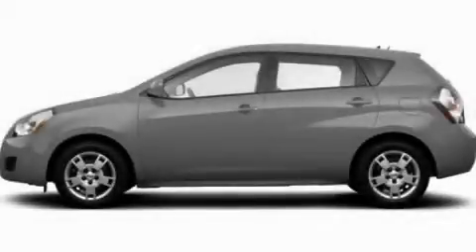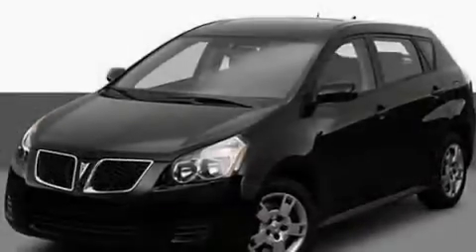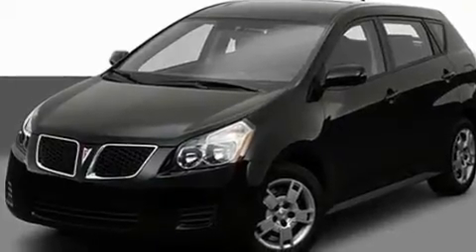2009 Pontiac Vibe IL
We are proud to present this 2009 Pontiac Vibe .

 Year : 2009
 Make : Pontiac
 Model : Vibe
 Engine : 2.4L 4
 Trans . : Variable
 Exterior : Silver

 Interior : Black
 Anthony Pontiac GMC Buick
 7725 Grand Ave
  , IL 60031